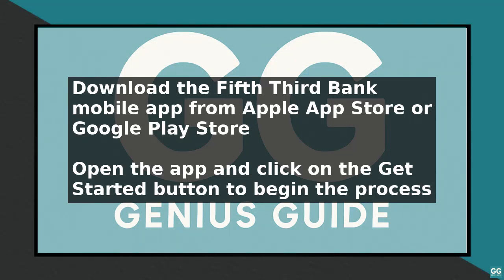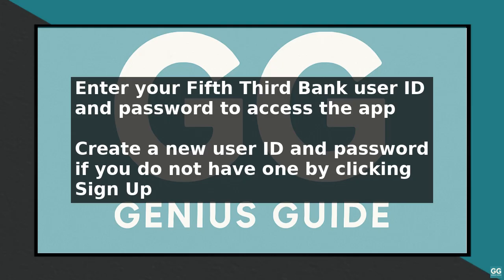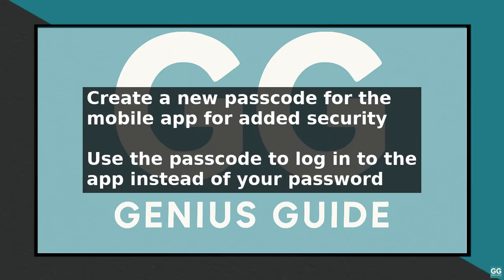How To Enable Fifth Third Bank Mobile App (2025)